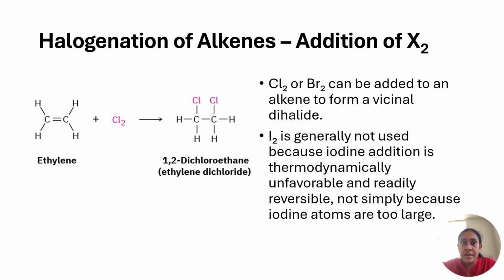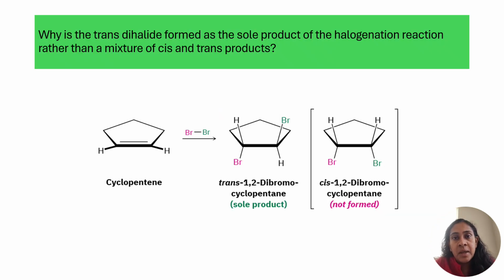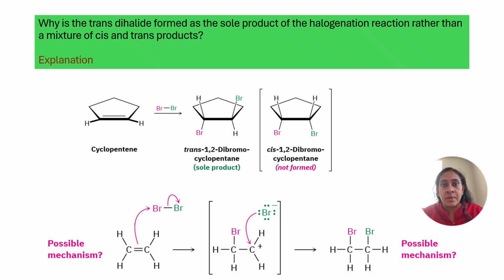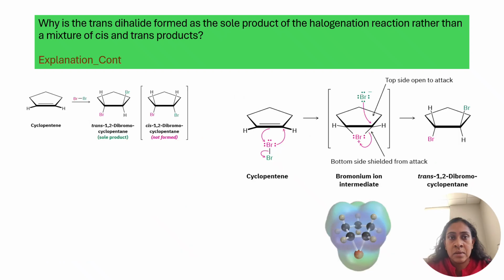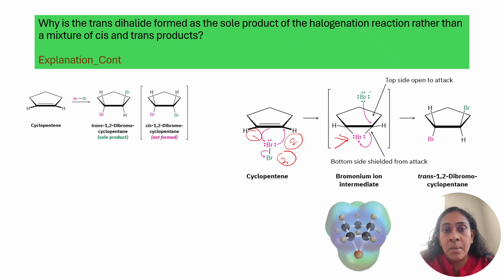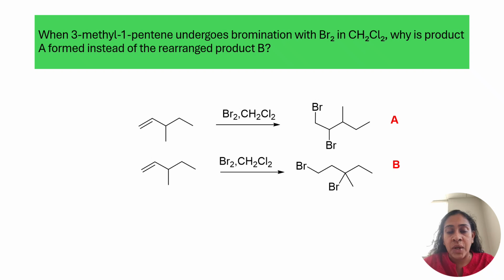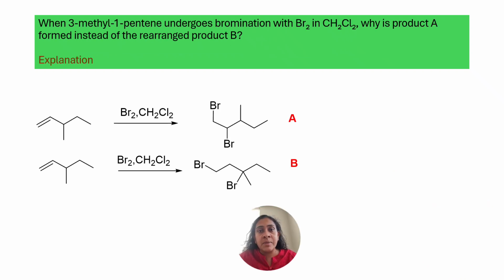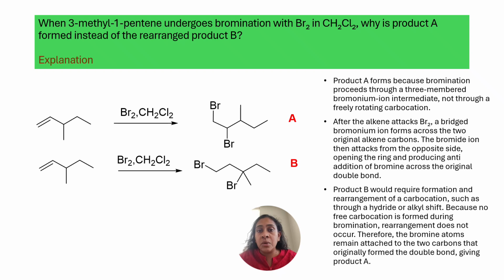Practice Questions_Alkene Reactions_Halogenation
In this video we discuss practice problems with related to halogenation of alkenes.